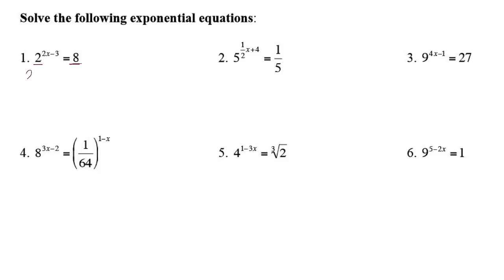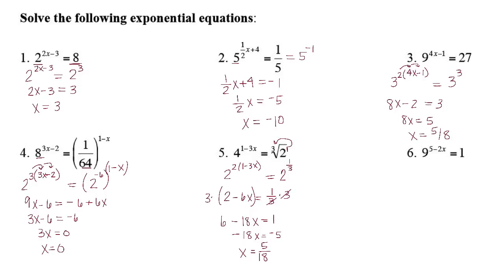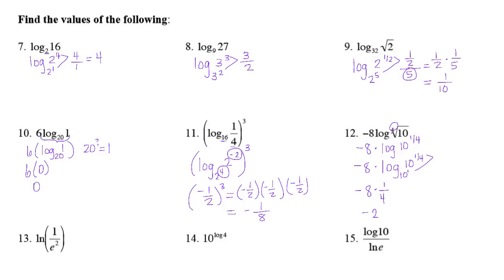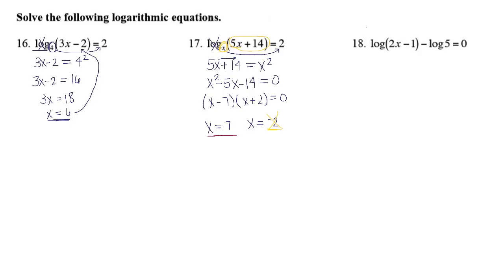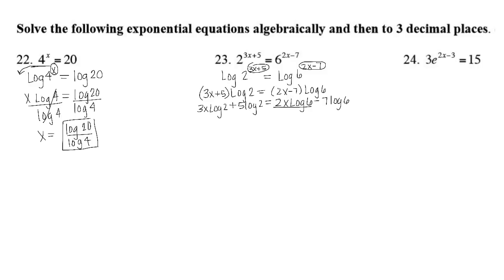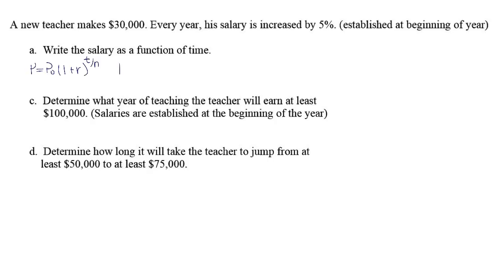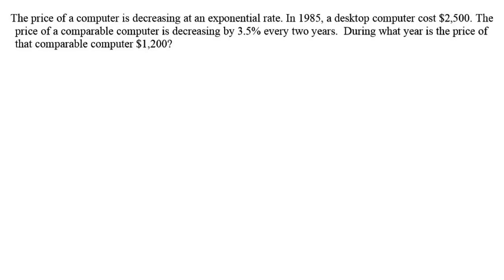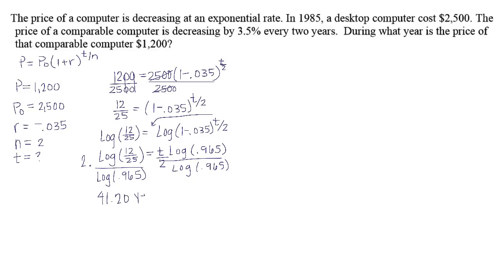Exponential and Logarithmic Review